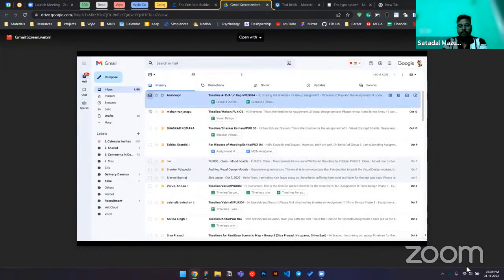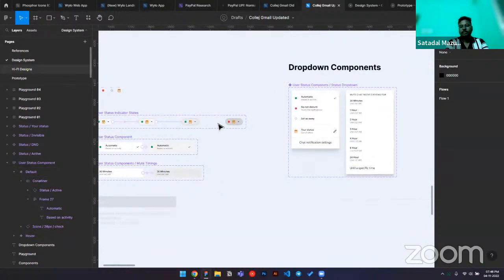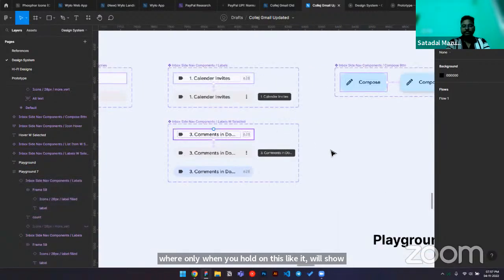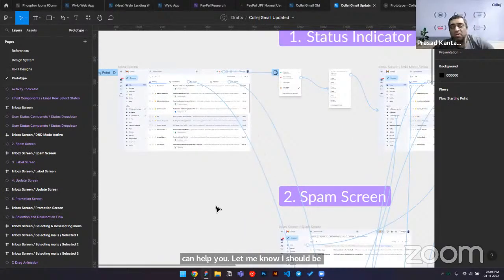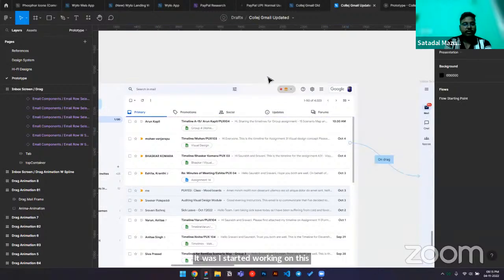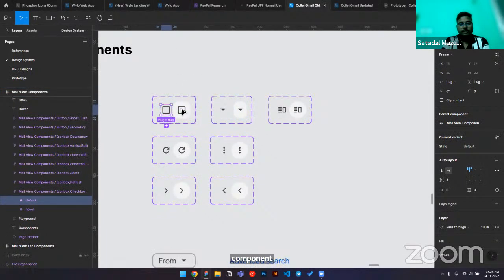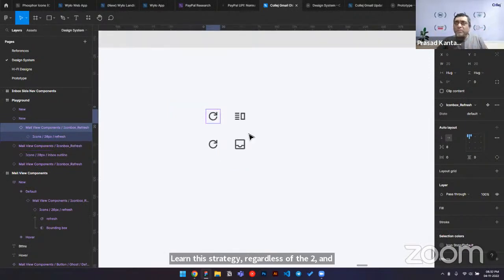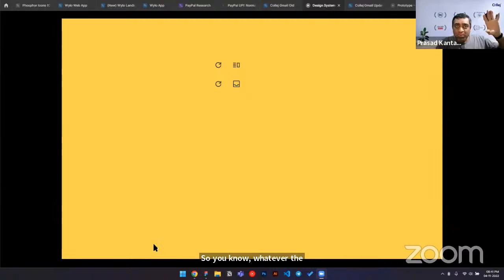UX Designers: How To Use Figma Smartly! | Feedback Fridays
Learn how to save time and work smartly with your design tools like Figma.

00:00 - Introduction
01:47 - About  the task
04:24 - Colors and Typography
06:59 - Master Interactive Component
23:45 - Component Summary
25:40 - Prototype Flow
39:18 - Drag Animation
44:28 - Prasad's Feedback
01:03:01 - Community Feedback